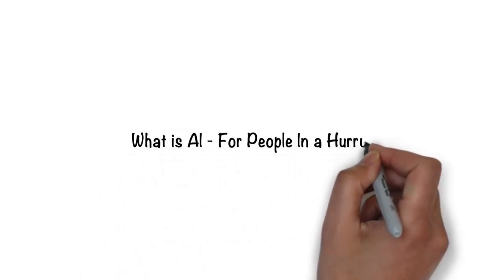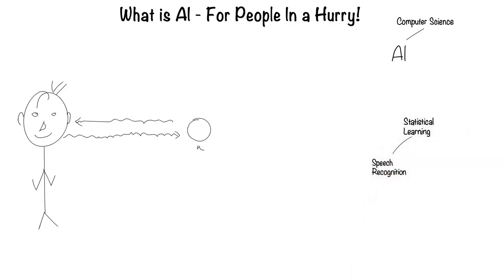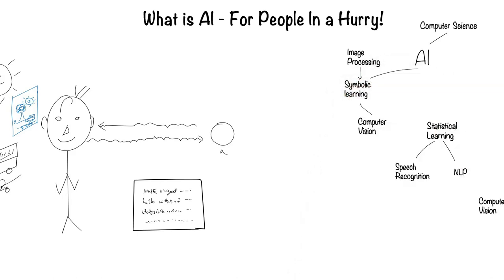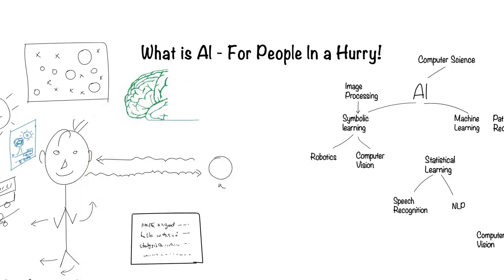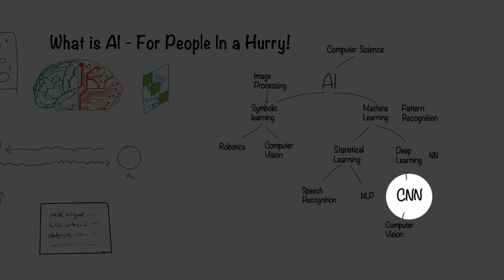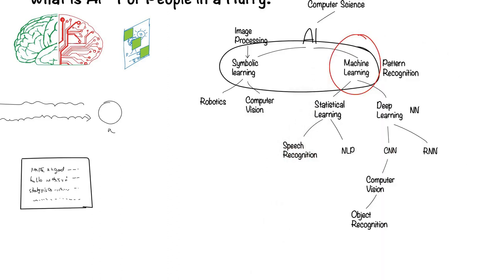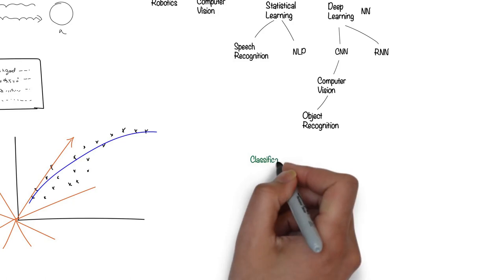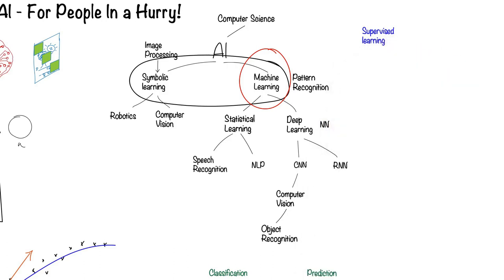What is Artificial Intelligence In 5 minutes | AI & ML Course Online | Masters in ML &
There is so much discussion and confusion about AI nowadays. People talk about deeplearning and computerVision without context. In this short video, I give context on how to think about AI.

What is ArtificialIntelligence In 5 minutes
What is MachineLearning In 5 minutes